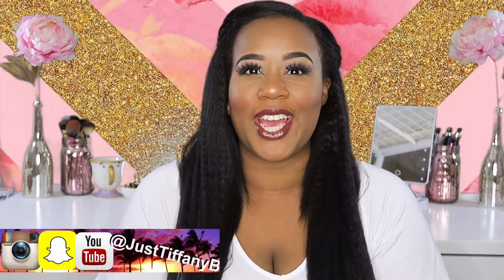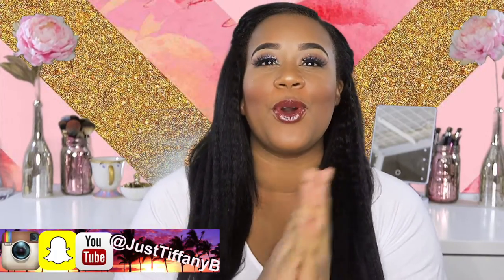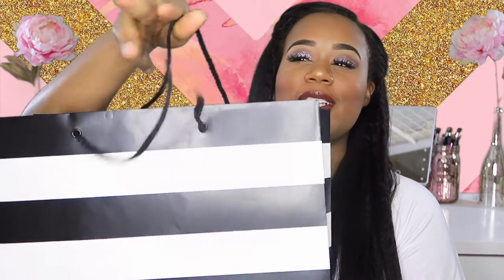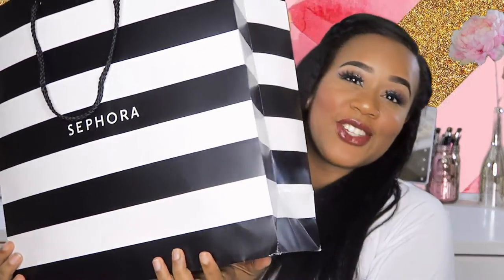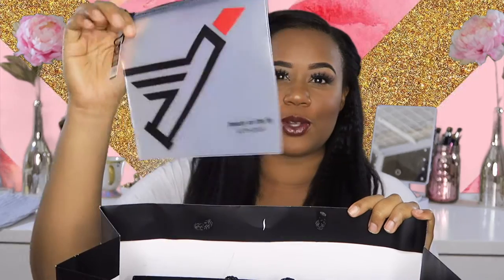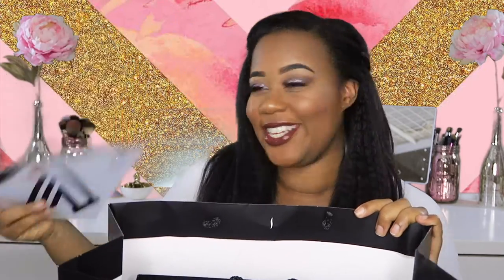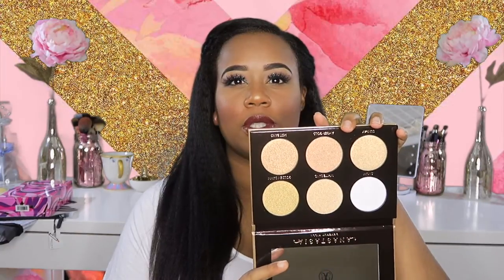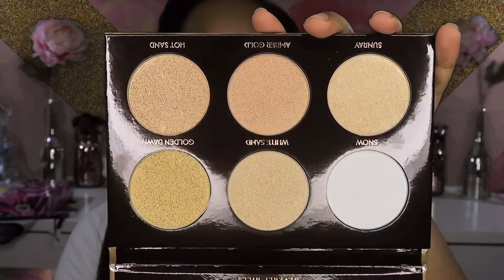Huge Sephora VIB Sale Haul Winter Sale 2016 | Just TiffanyB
Hey Beauties, I finally got the chance to shop the Sephora VIB sale! Even though my pockets are crying, I had an amazing time! Did you like the goodies I got from the sale and if you shopped the sale, what were some  things you picked up?